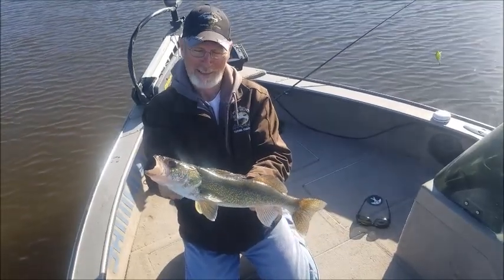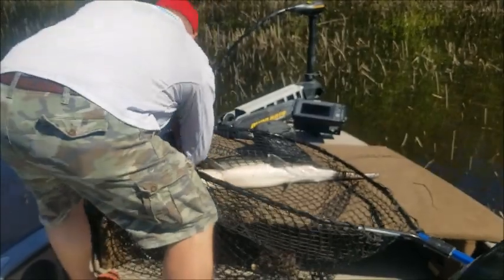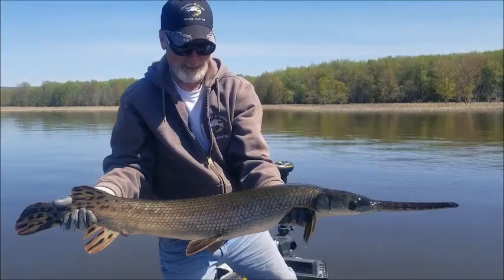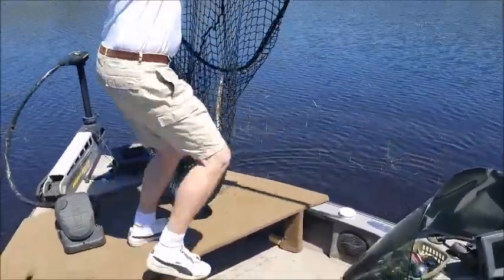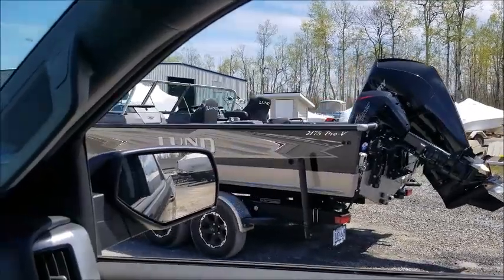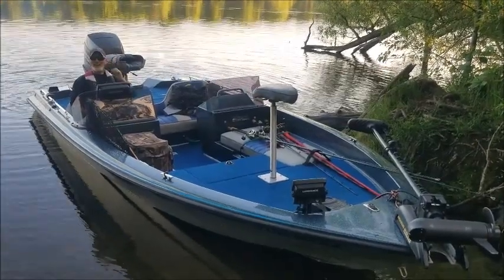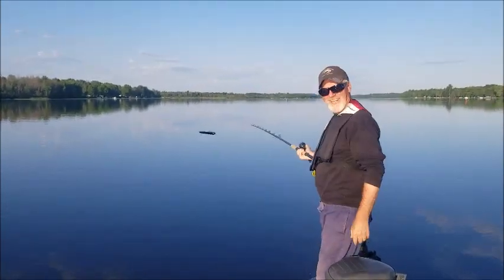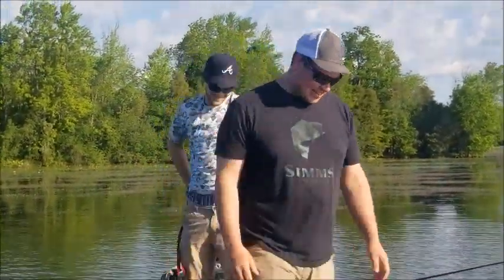VLOG 47- Ottawa River Long Nose Gar and Muskie